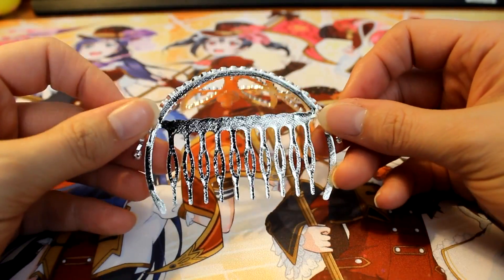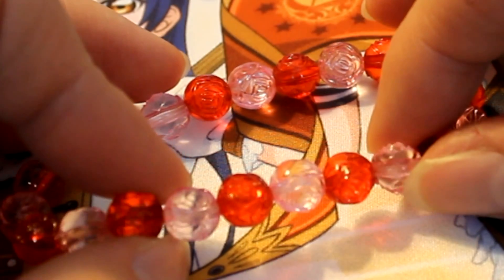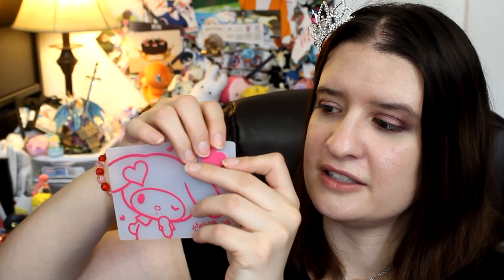YumeTwins July 2016 | Sanrio, Plushies and More!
YumeTwins is a new subscription service that brings you kawaii plushies, charms and more straight from Japan. All items are legit and authentic!